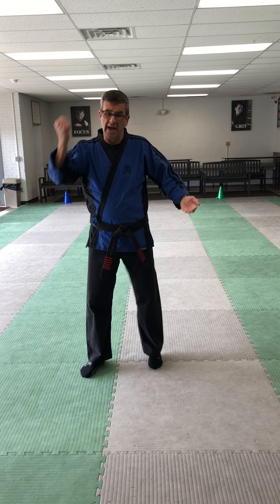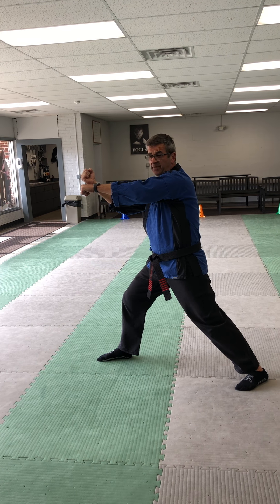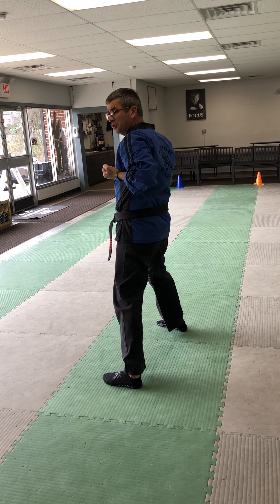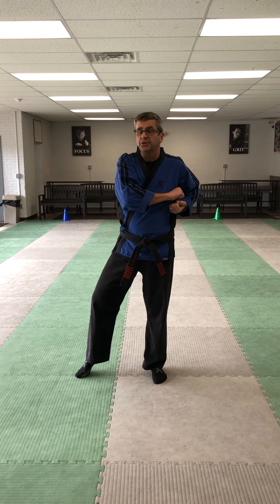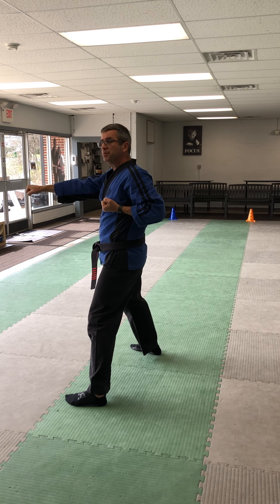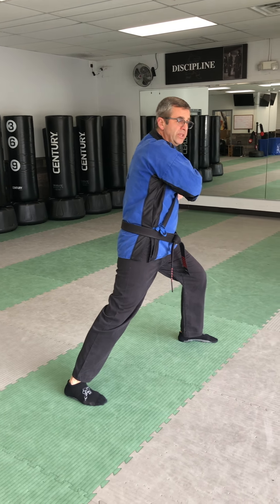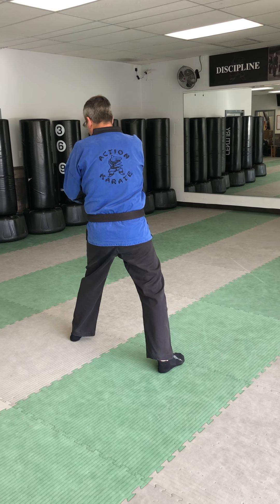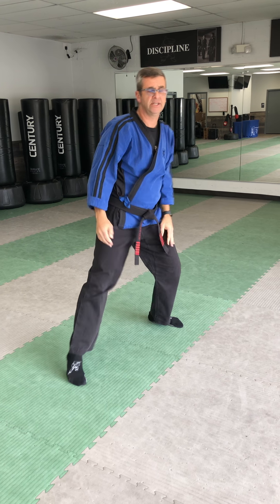Short 3 Part 3